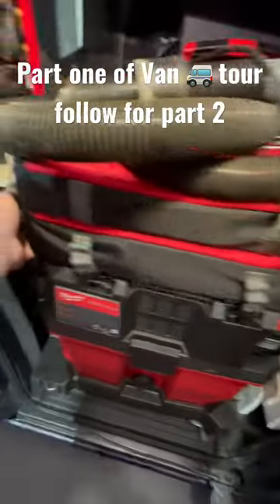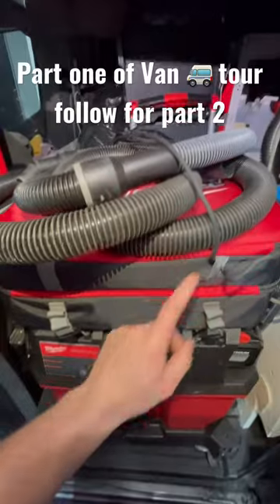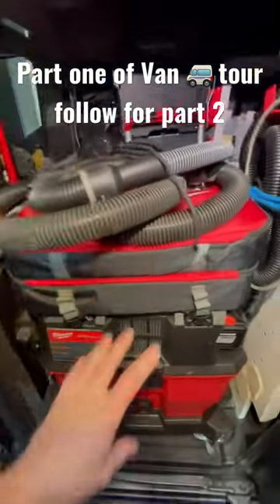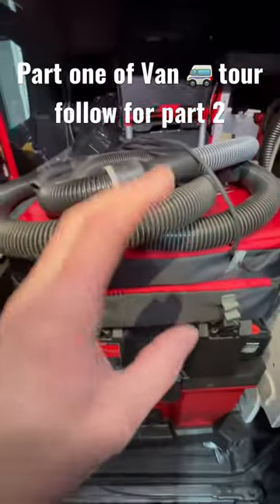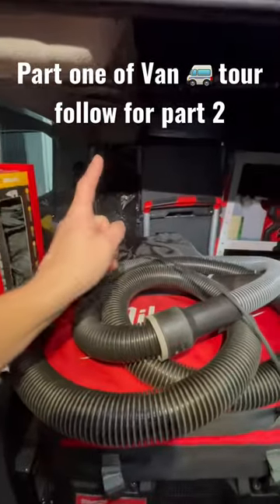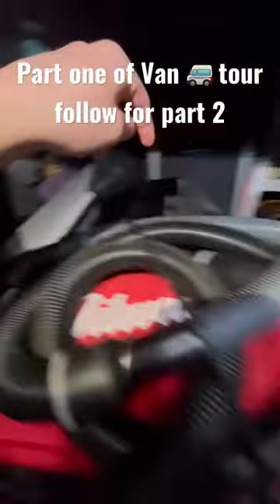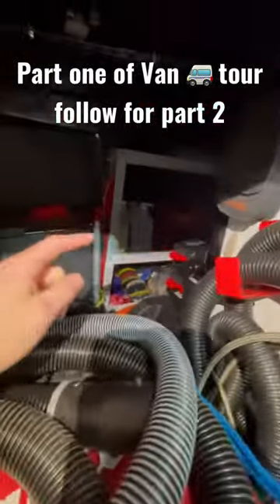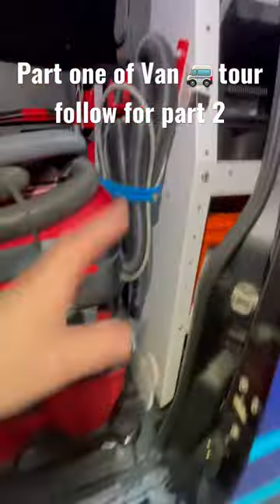Detail Van setup